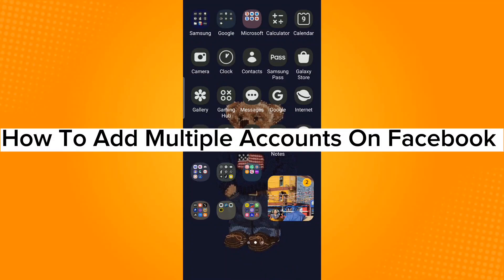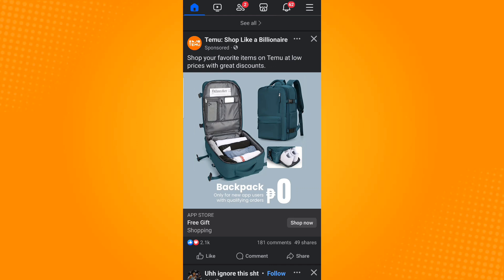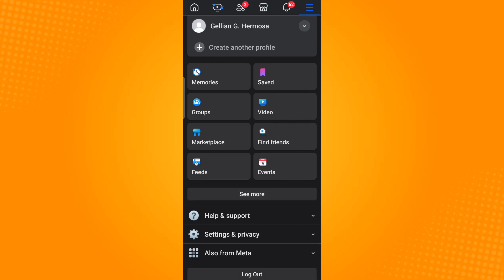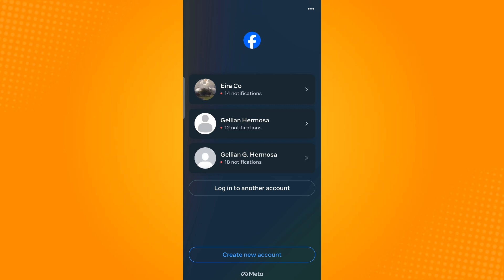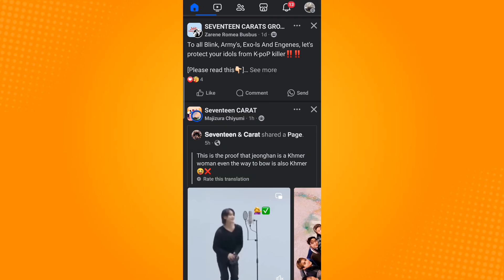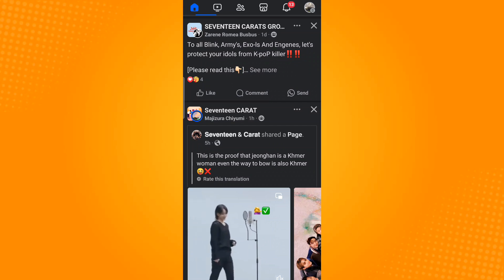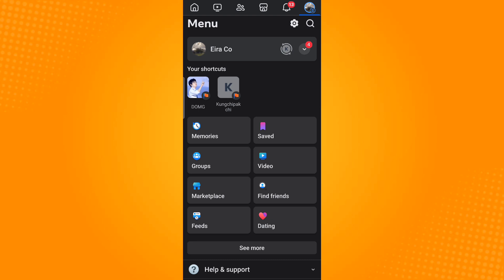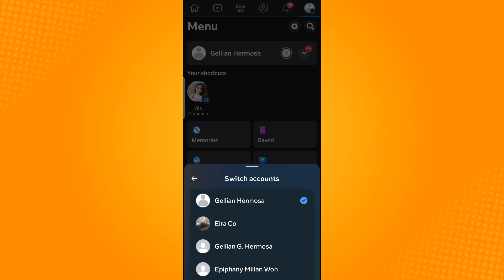How To Add Multiple Accounts On Facebook (2024)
Learn‎‎‏‏‎ ‎How To Add Multiple Accounts On Facebook

In this video I will show you‏‏‎ ‎how to add multiple accounts on facebook